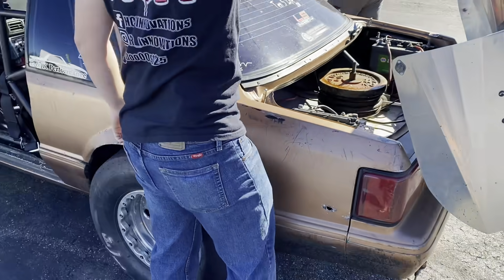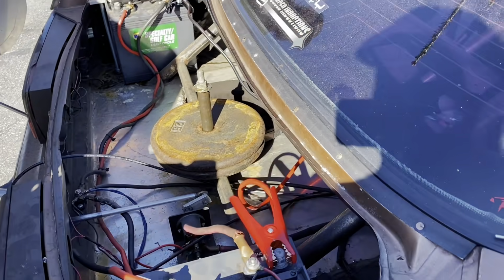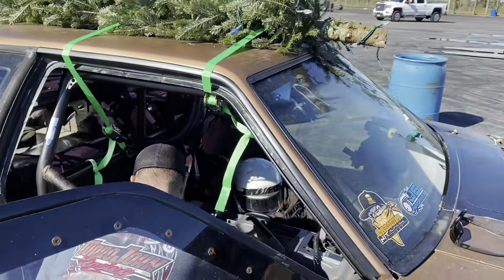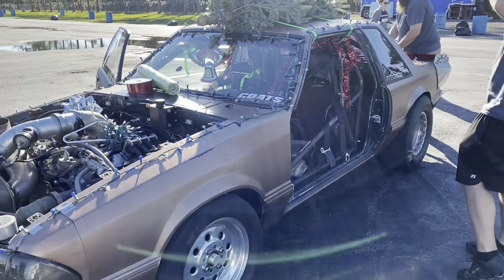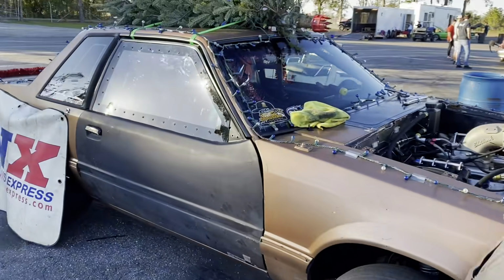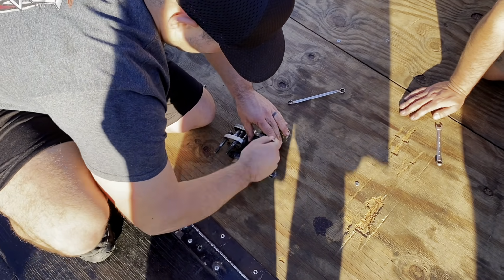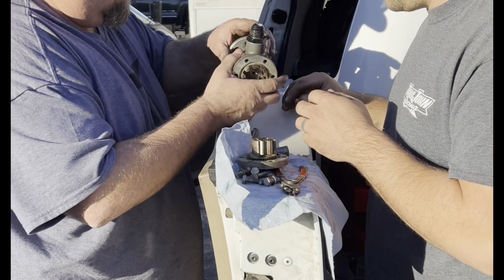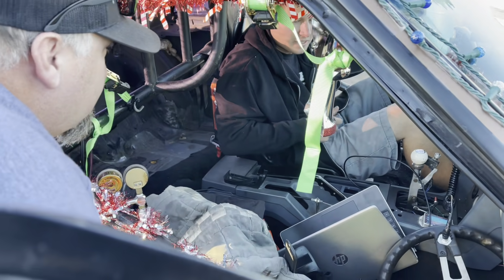Cleetus McFarland Christmas Tree Race, Final Touches to the car!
Finally, we are at race day at Bradenton Motorsports park for the Christmas tree race.  Now this is gonna be a super fun and exciting day.  These are the final touches to the car and getting it ready for first round.  Lets see how this turns out.